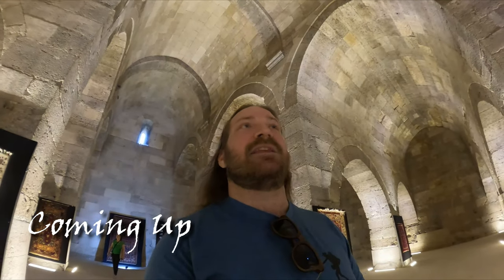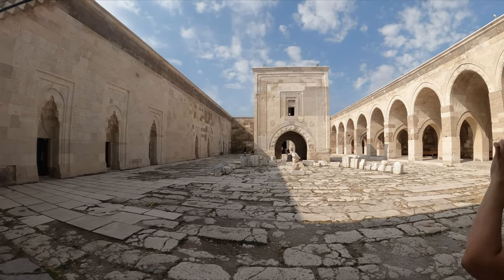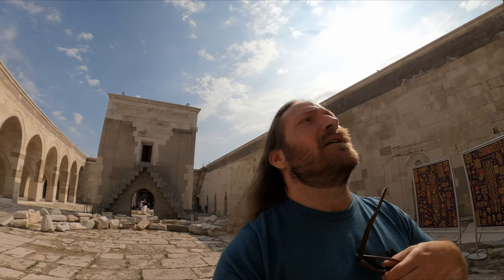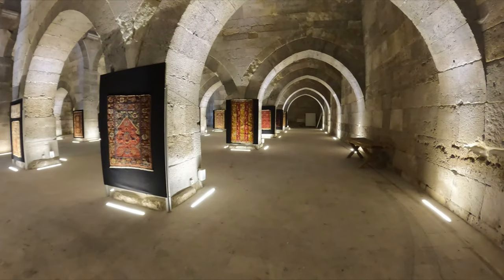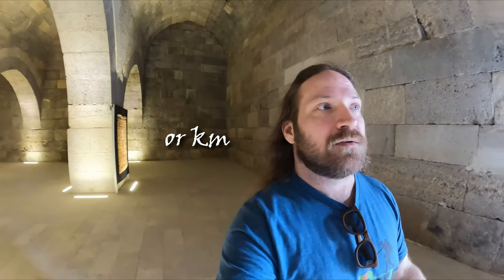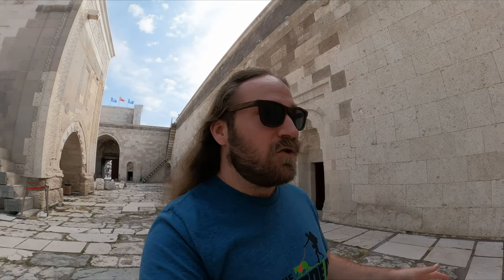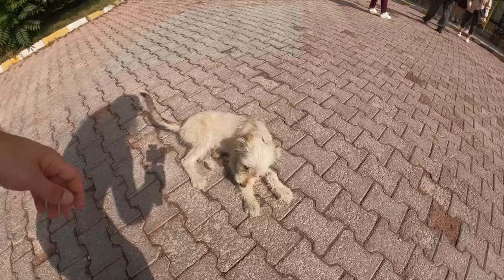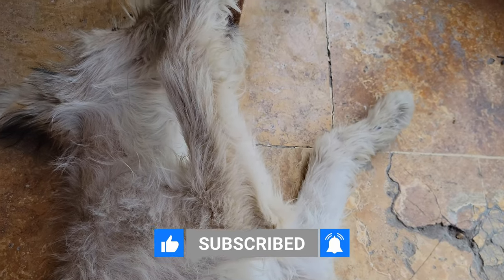Sultan Han Caravanserai: A Majestic Stop Along the Historic Silk Road | Türkiye 🇹🇷 Turkey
🇹🇷 Welcome to Episode 5 of The Bearded Vagabond's Turkey Travel Series! In this episode, we make a stop at the majestic Sultan Han Caravanserai while en route to the ancient city of Çatalhöyük. This impressive caravanserai, once a vital stop along the historic Silk Road, exceeded our expectations and deserved its own spotlight. 🕌

🐫 Join us as we explore the grand architecture, intricate details, and fascinating history of Sultan Han Caravanserai. Discover how this remarkable structure provided shelter and safety for travelers and their animals during their long journeys across the Silk Road. 🛣️

Happy travels! ✈️🌏